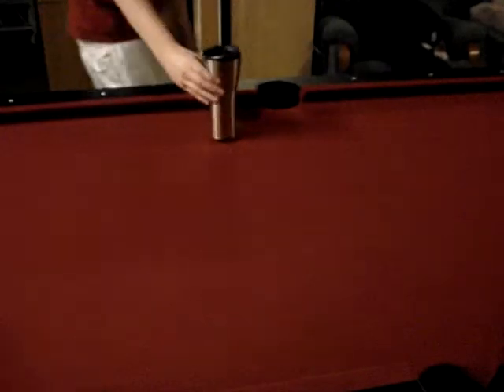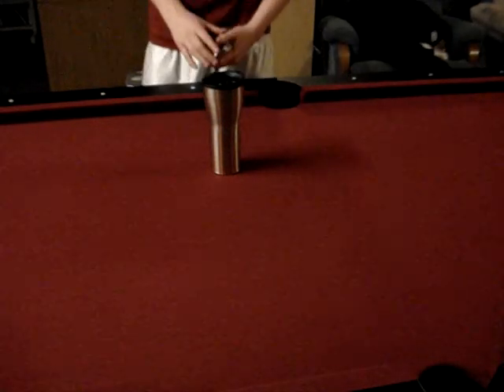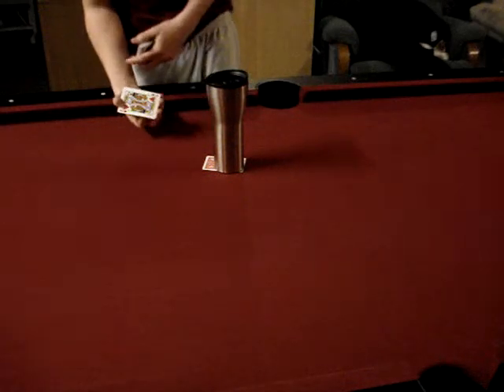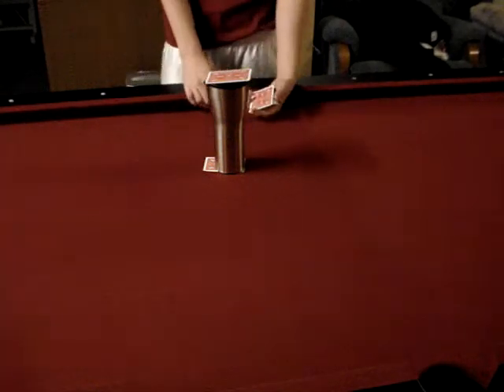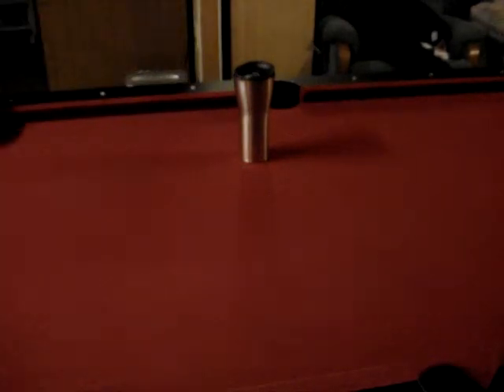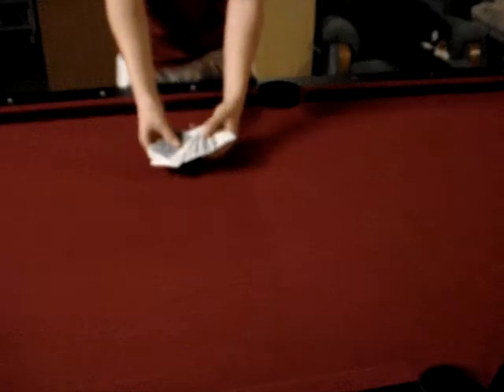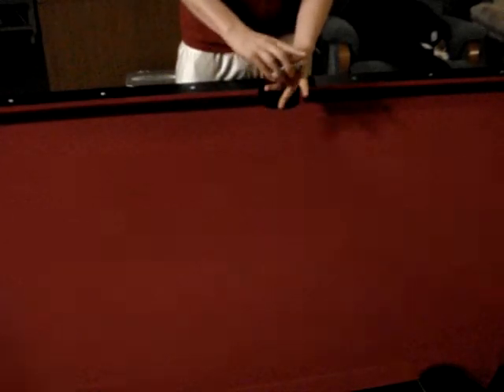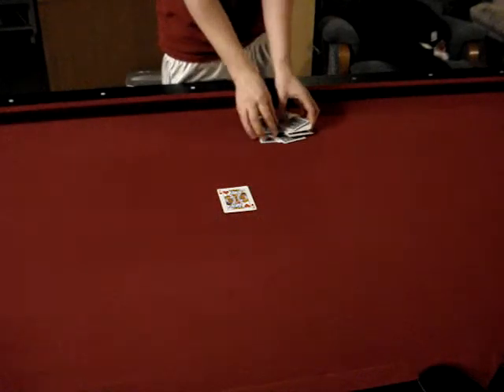insane card tricks 2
awsome card tricks